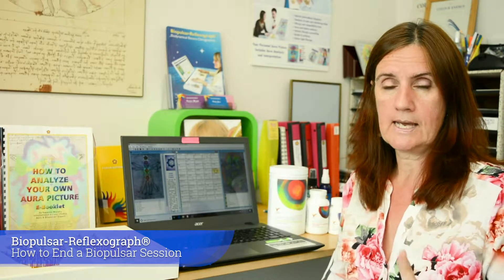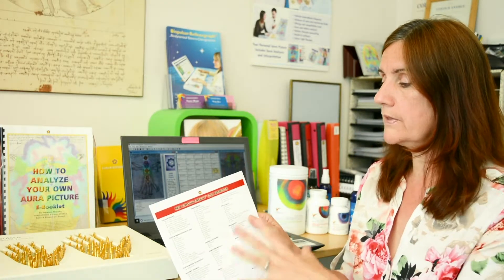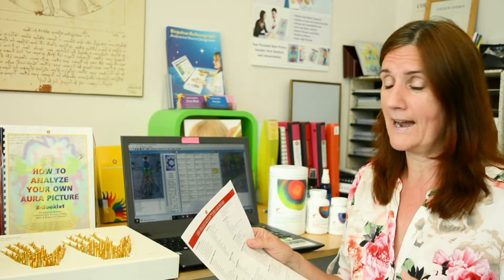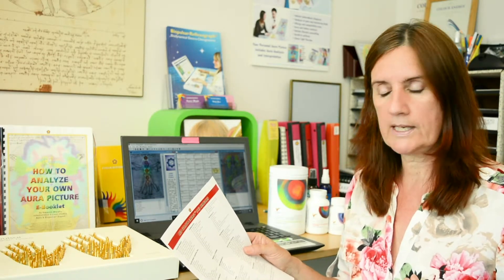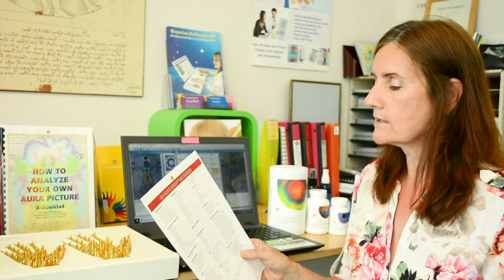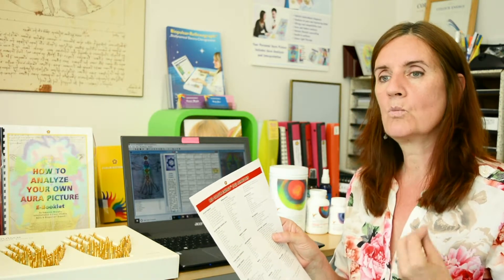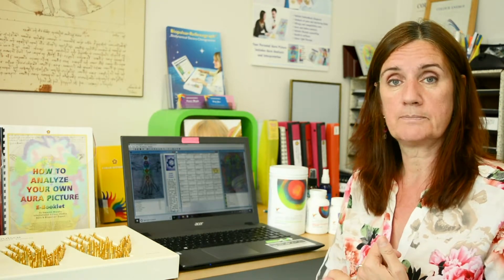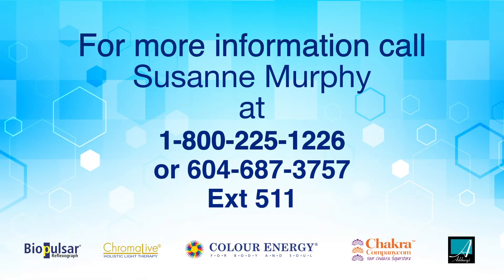Biopulsar-Reflexograph® - How to End a Session (part 2)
How to end a Biopulsar session